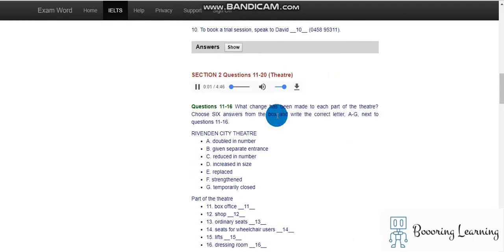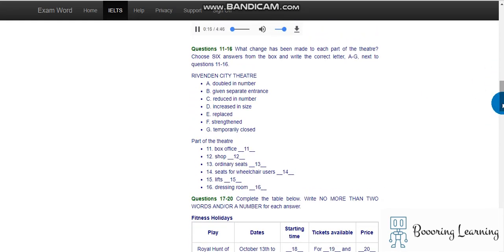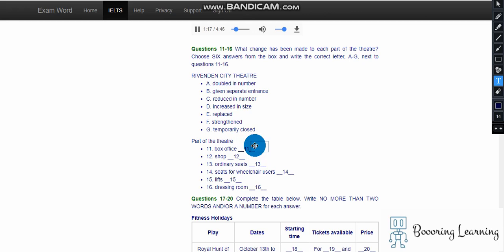Section 2 Rivenden City Theatre